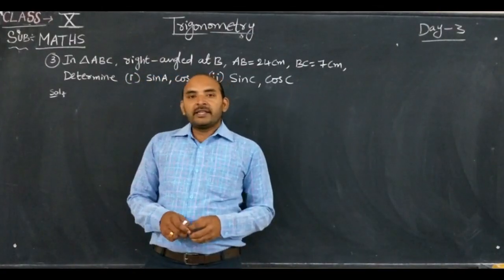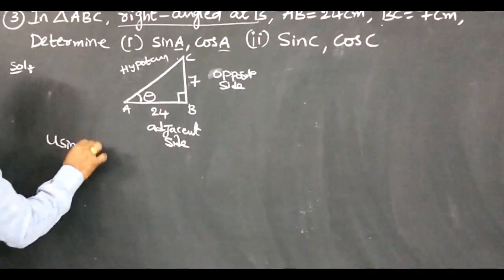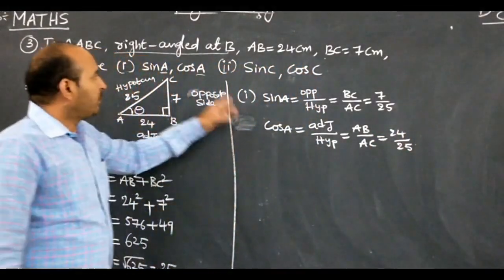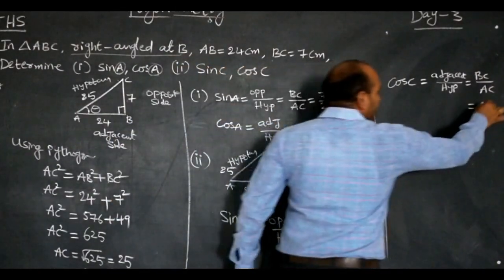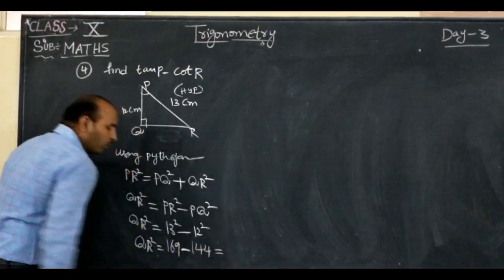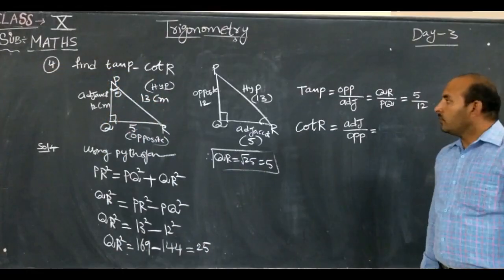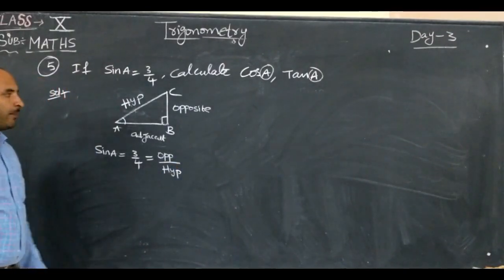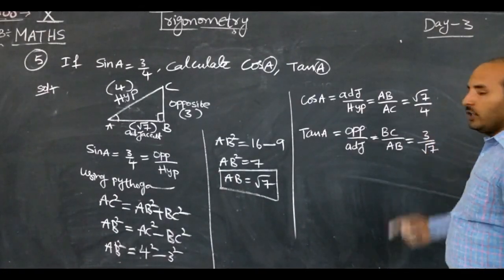SSLC MATHS DAY-18